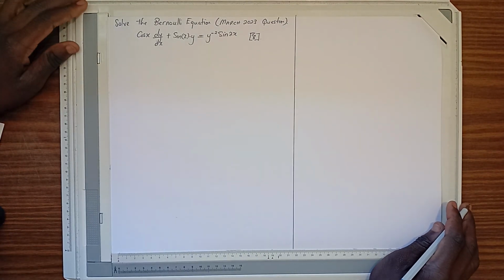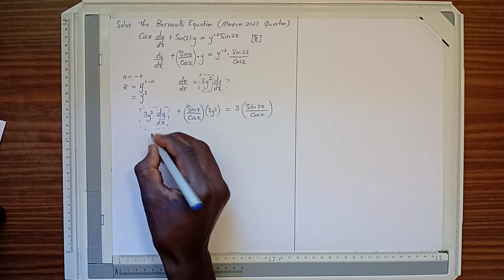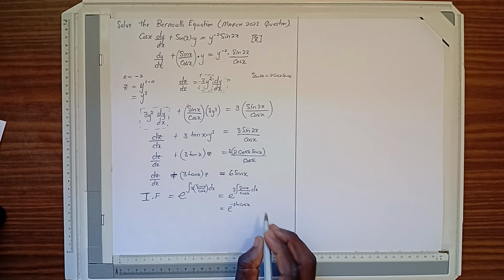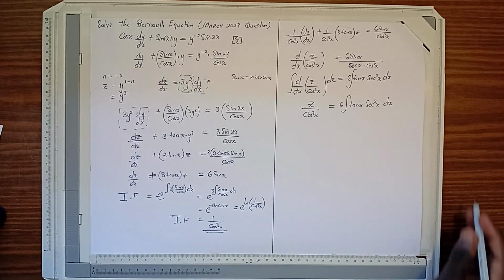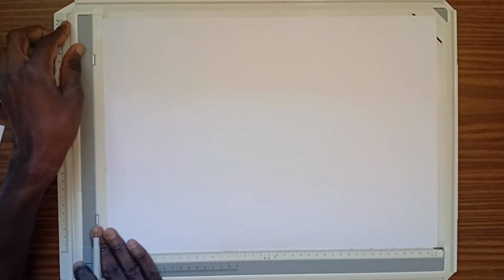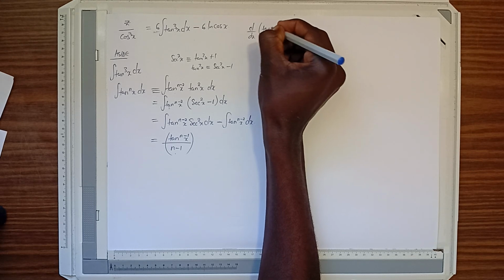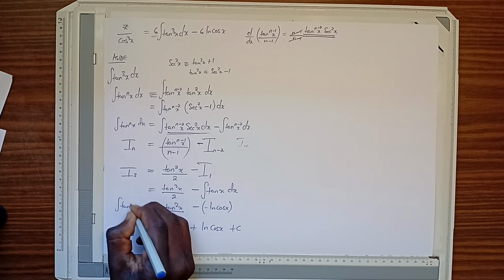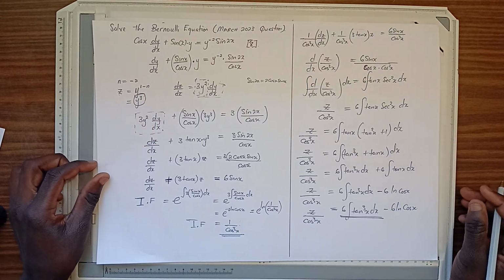Bernoulli's Equation For Differential Equations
Bernoulli's equation for diff equations